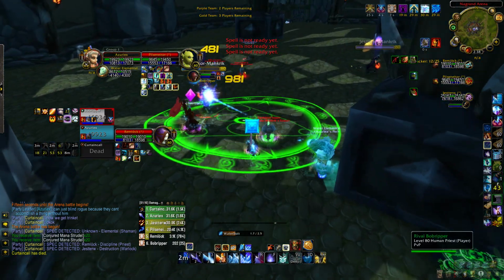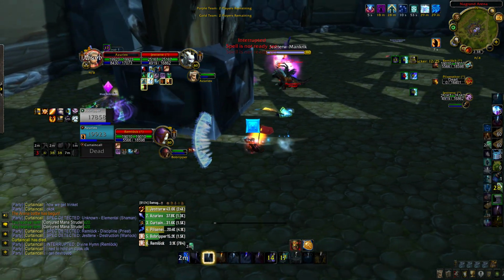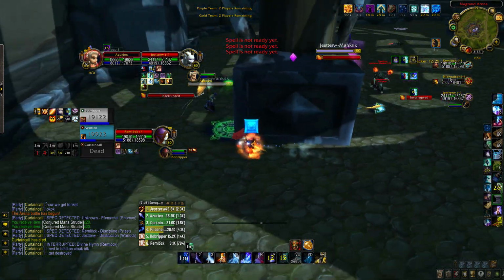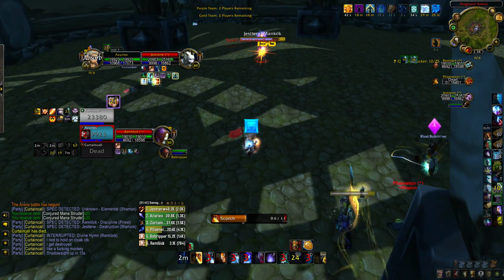Mage Control is INSANE in wotlk! - 2v3 PvP Commentary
Mage is pretty fun in wotlk classic! Crowd control is fun. zug zug pve retail, less fun. Still fun though